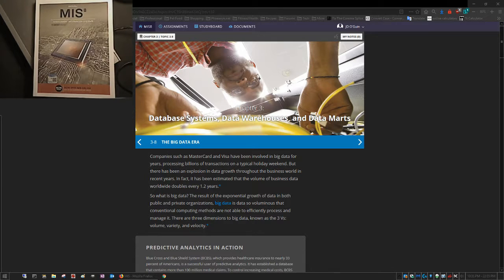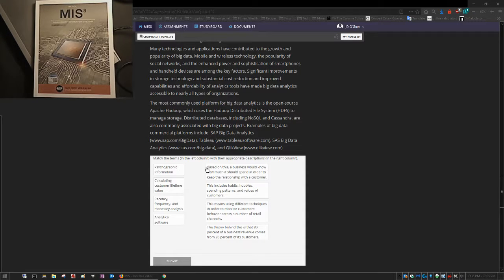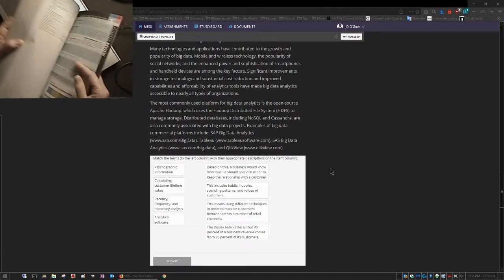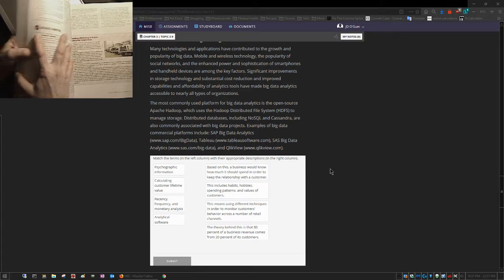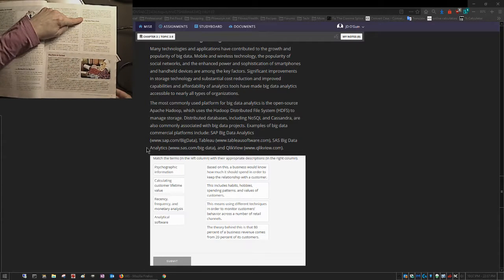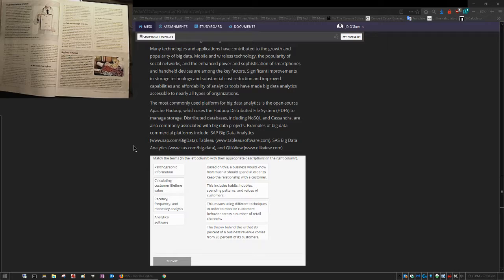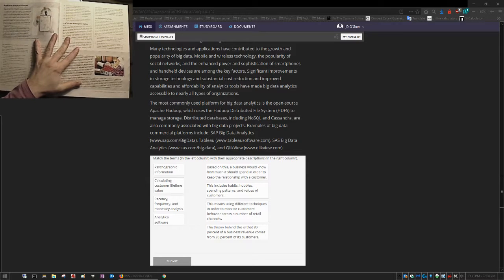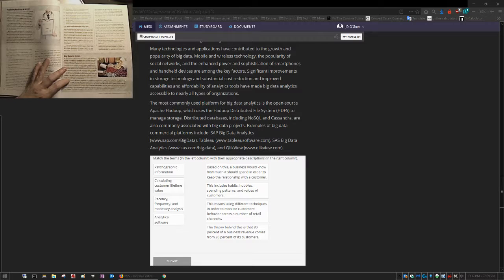MIS8 Online Quizzes aren't in the right places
MIS8 online quizzes are placed in the MIS8 website in locations BEFORE the materials required to answer them are taught!